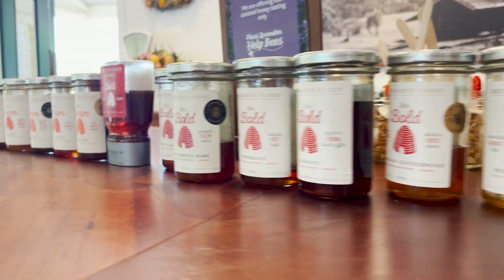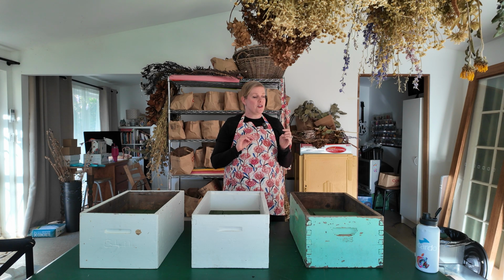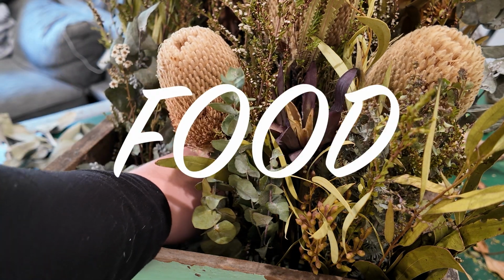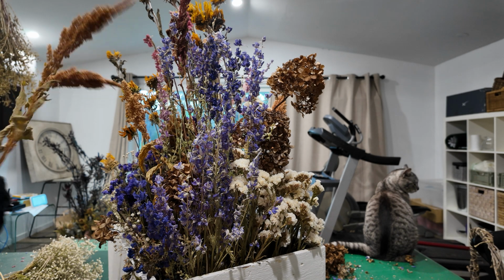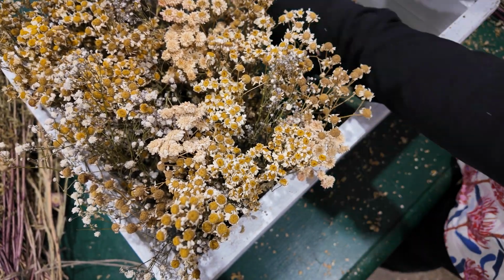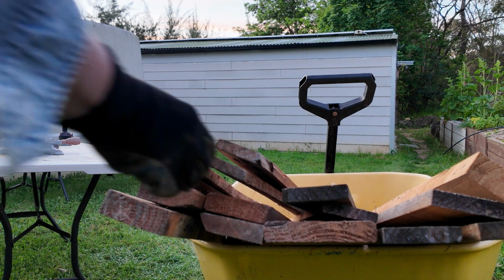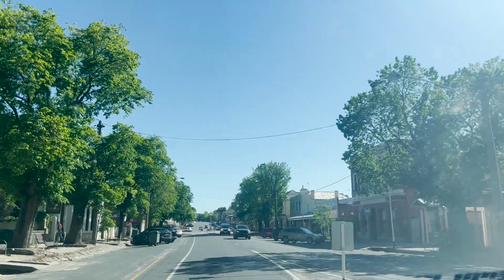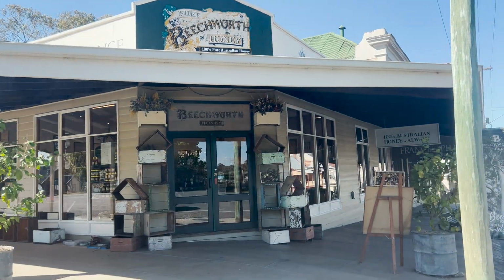Creating a floral installation for Pollinator Week in Australia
A beautiful circular system exists between a flower, a bee and our food.
The flower produces nectar, which is collected by the bee and goes on to produce honey. While collecting this nectar, bees also become covered in pollen and transfer this pollen as they move amongst the flowers. The transfer of pollen “pollinates” plants and leads to the production of more flowers, seeds and food for us to eat. The cycle continues over and over, and has done for millions of years.
Our food system would look very different without bees!
To help bees continue their vital role, you can plant flowers. Lots of flowers! Flowers will attract bees into your veggie patches and help pollinate the flowers on your fruit and vegetables for a bigger and better crop. As a bonus, flowers are beautiful too!
In this video I share my creation of a floral installation for Beechworth Honey. Beechworth Honey is a honey business that has been operating for over 140 years. They are in the process of moving from 4th generation bee keepers to 5th generation bee keepers. They love and care about their bees and love their honey with over 40 single varietal honeys - They are Australia's largest collection and producer of single varietal honey.
Australian Pollinator Week is observed from 9-17 November and Beechworth Honey celebrate with a "Pollinate" event. They dress the honey store in flowers and food., showcase recipes utilising honey, invite local floral artists to contribute a floral piece to display in store. They strive to educate as many people as possible about the intricate role the honey bee plays in securing our food future.

Here are some different ways to support us!
A more personal diary of sorts. $6 memberships :)
(I'll add more as we grow)

Pollination. Bees. Beechworth Honey. Honey Australia. Honey Shop. Floral Installation. How to make a floral installation. How to use bee boxes. Beechworth Victoria. High country Australia. Flowers. Making things with flowers. Floral inspiration. What does Beechworth Honey do? Where is Beechworth Honey? Phaedra Gardeness Australia. Noble Flowers Florist. What does Noble Flowers Florist do?

All information is relevant at the time of Publishing this video. Details may change over time.

Location: Near Yackandandah, Victoria, Australia 🇦🇺